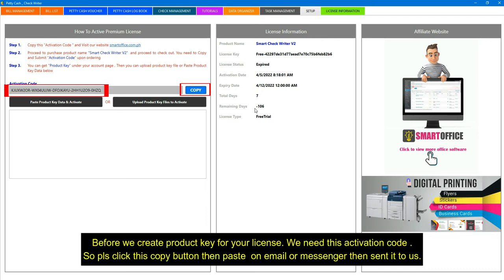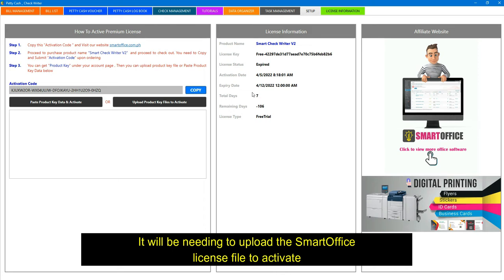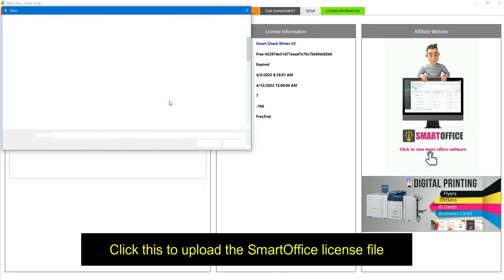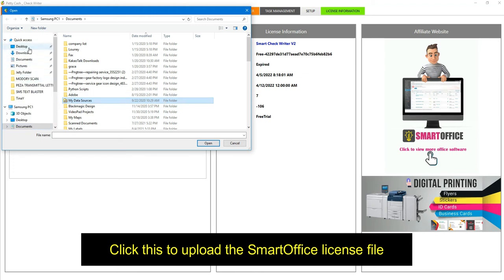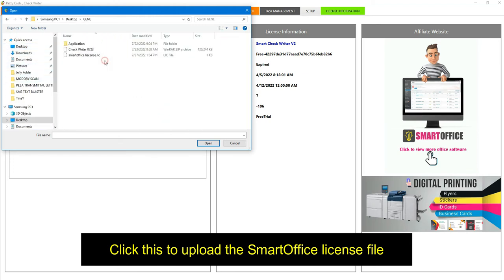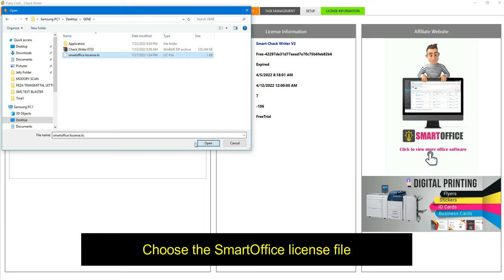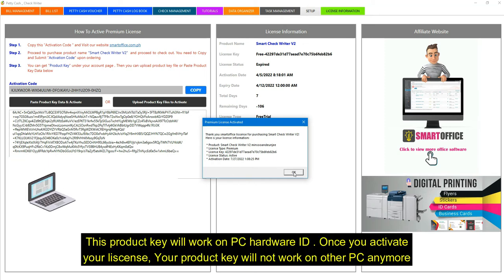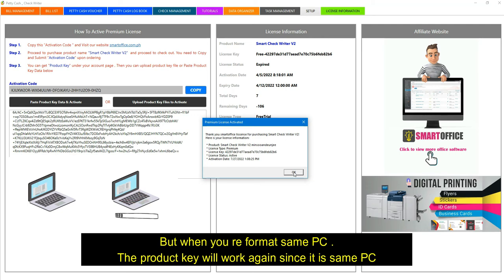How to Activate SmartOffice License in Pettycash Checkwriter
We can see here that the license is already expired and need to be activated to use the software.
Before we create product key for your license . We need this activation code . So pls click this copy button then paste  on email or messenger then sent it to us.
This product key will work on PC hardware ID . Once you activate your license, Your product key will not work on other PC anymore
It will be needing to upload the SmartOffice license file to activate.
Click this to upload the SmartOffice license file.
Choose the SmartOffice license file.
This product key will work on PC hardware ID . Once you activate
your license, Your product key will not work on other PC anymore
But when you re format same PC .
The product key will work again since it is same PC
After uploading the software now is activated and ready to use.